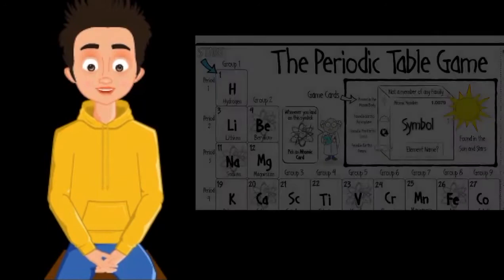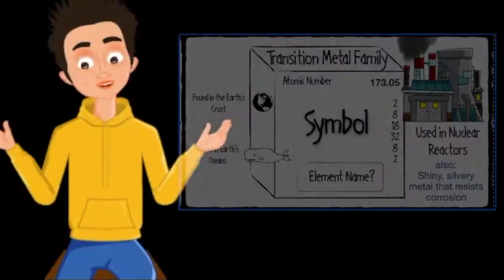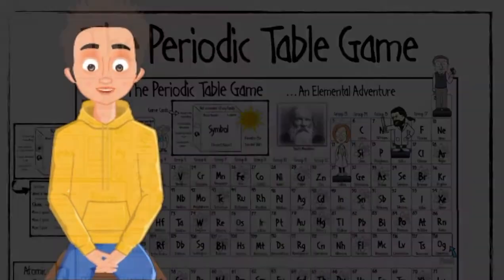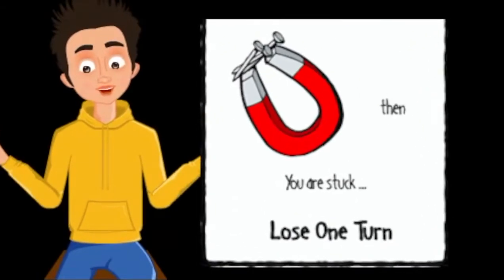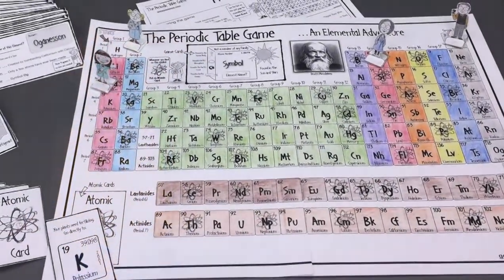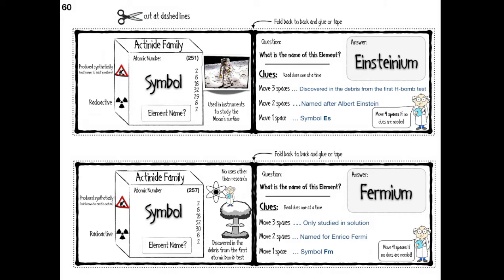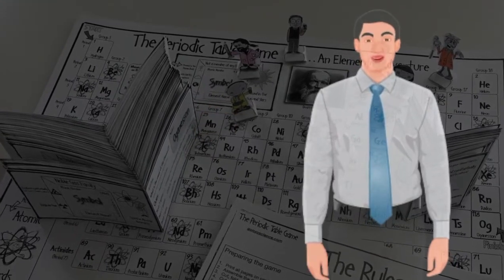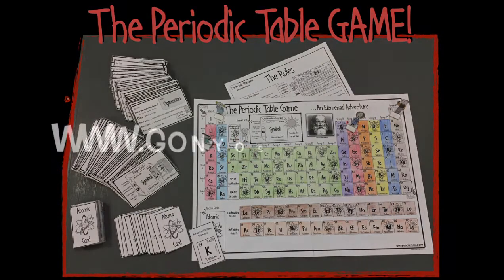The Periodic Table Game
The Periodic Table Game will keep your students engaged for hours as they race across the Periodic Table of Elements to be the first to reach Element 118, Oganesson.